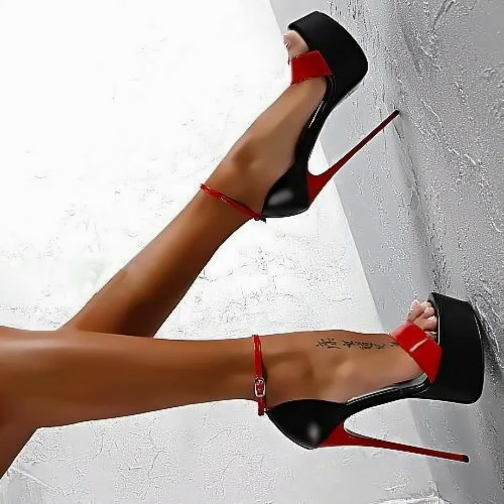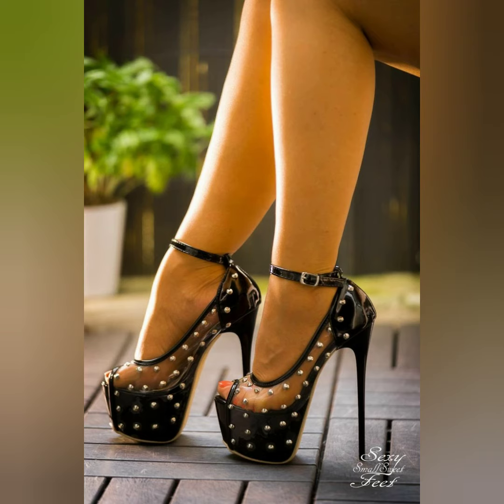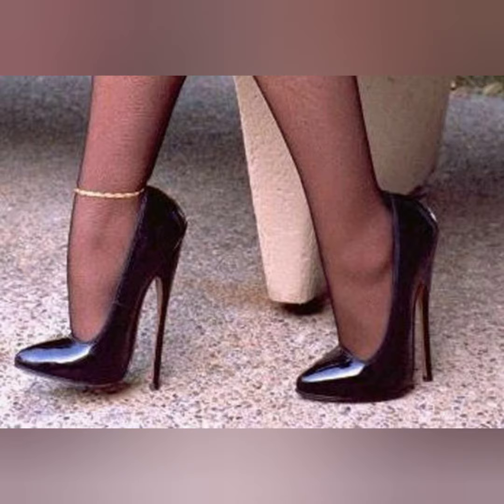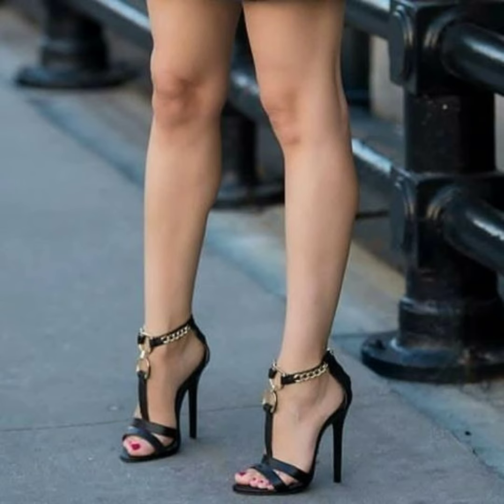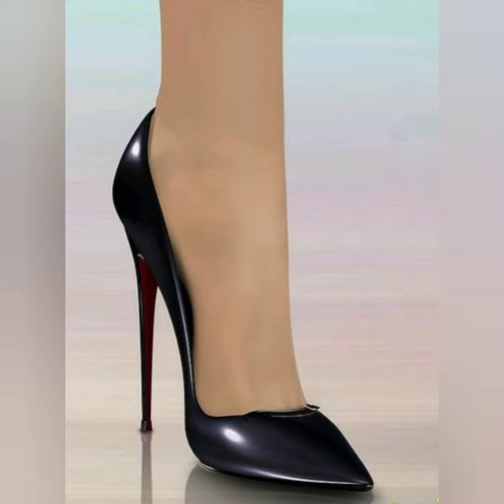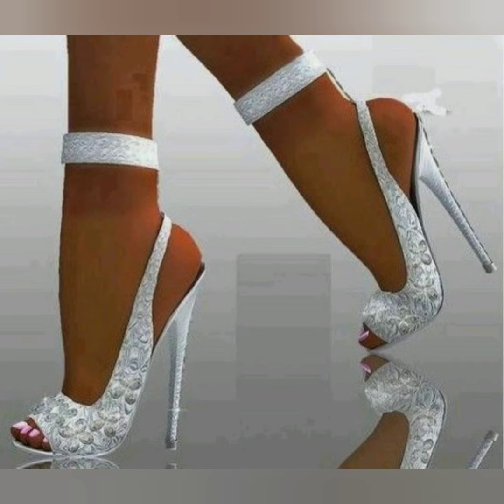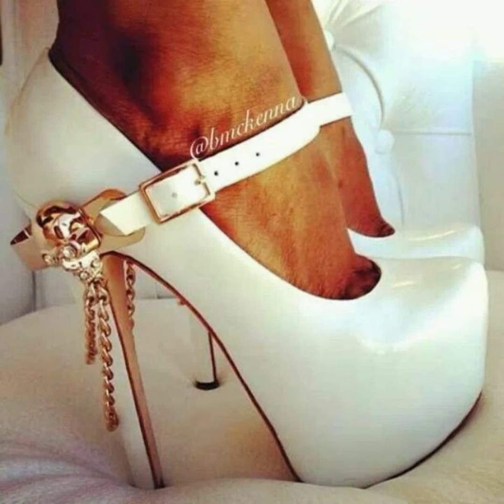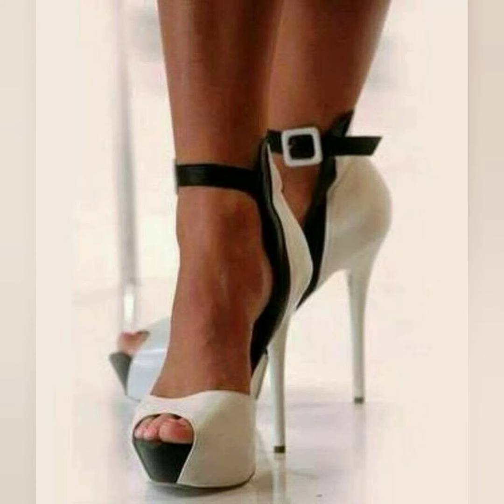Asymmetrical latest trendy high heel for girls 2021